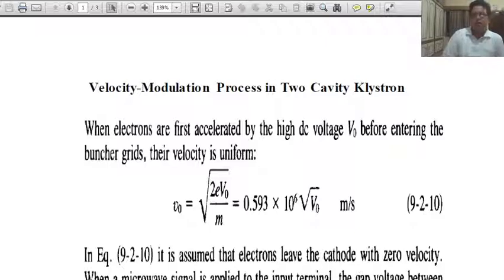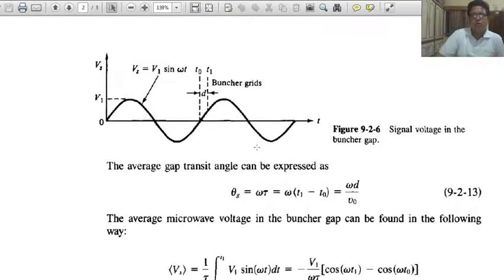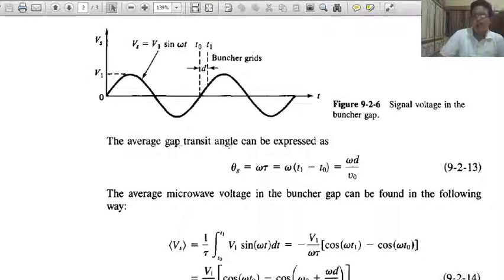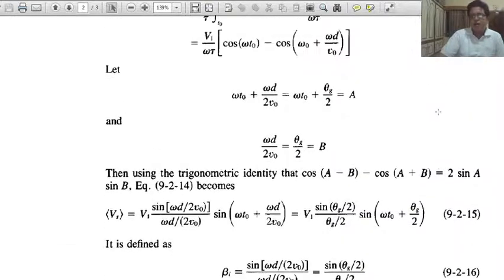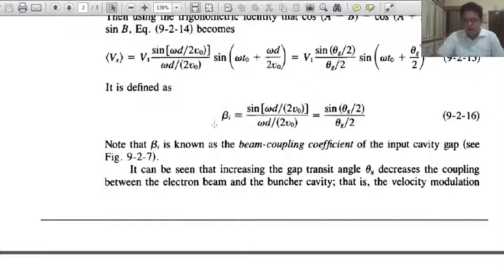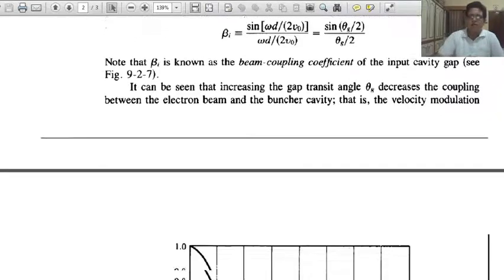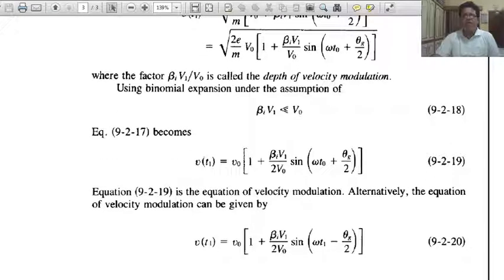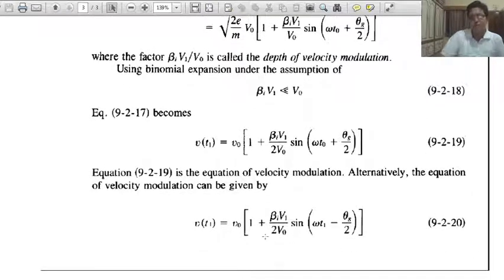Velocity Modulation in Two Cavity Klystron-Dr. Arvind Sharma, Associate Professor in Physics,GDC,BKN